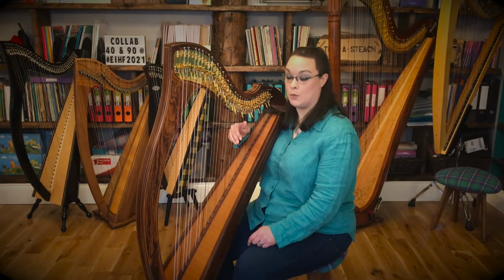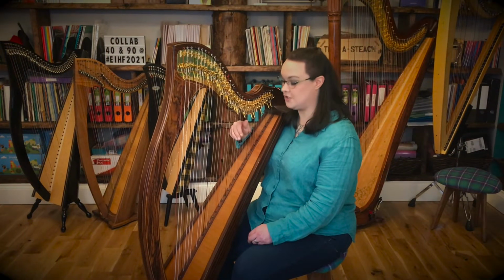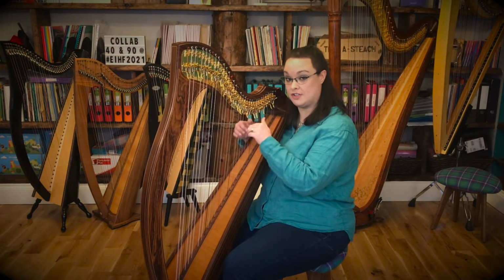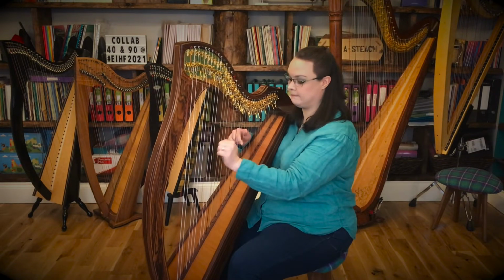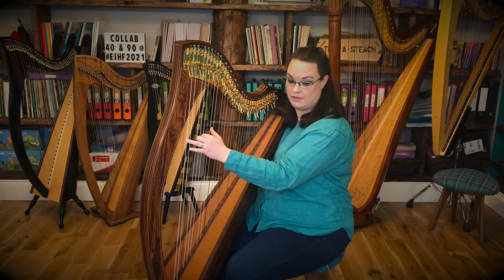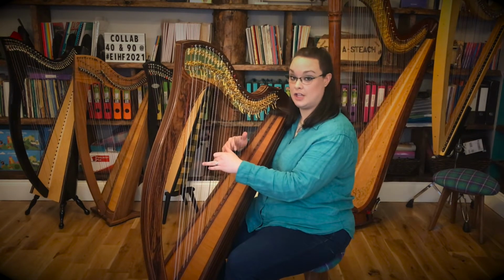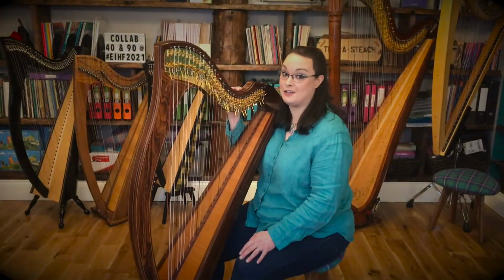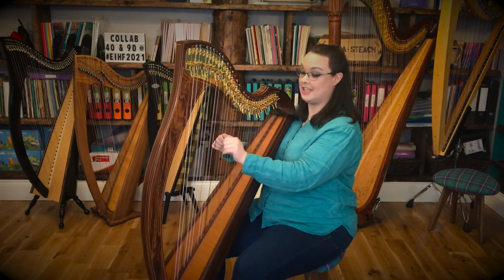Pre-Festival Workshop - Rory Dall’s Port with Màiri Macleod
// Pre-Festival Workshop and Play-along Opportunity //

Some of the most-loved moments of our Festival are when we get to play the harp together: at the late-night sessions, in our courses, or, when the weather allows, under the blossoming cherry trees at Merchiston.

We’ve been missing these opportunities and so want, as part of our online Festival, to give you the chance to play along - whether you’ve signed up to a course or not.

A special version of the tune Rory Dall’s Port has been filmed for the double celebration of the 90th Anniversary of The Clarsach Society and the 40th EIHF and will feature at the end of all three “A New Generation” concerts (free to view at 1pm on Saturday 10th, Sunday 11th and Monday 12th April): we’d love you to join in and play along, too!

To help you do so, harp teacher and performer Màiri Macleod has filmed a workshop, taking you through the tune, arranged by our own Isobel Mieras.

*Please note p1&2 on sheetmusic are the individual parts, p3 onwards is the full score

Rory Dall’s Port (arranged by Isobel Mieras)
This wonderful, strong tune, believed to have been composed by the blind  harper Roderick Morison (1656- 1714), harper and bard to John Macleod of Dunvegan, is one of the few old Scottish harp tunes which have survived.  “Port” comes fom the Gaelic for a tune and it would have originally been played on the wire harp, while this arrangement, originally made for na Clarsairean, the harp orchestra  of the Edinburgh Branch of The Clarsach Society, is suitable for all kinds of harps.                                                                                                                                The tune was used by Robert Burns for his famous song of parting “Ae fond Kiss and then we sever.”